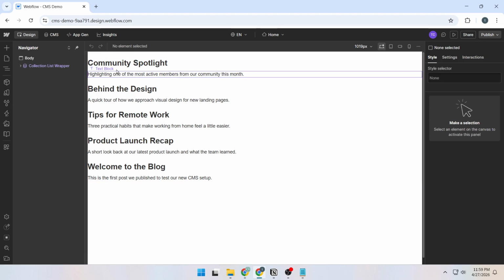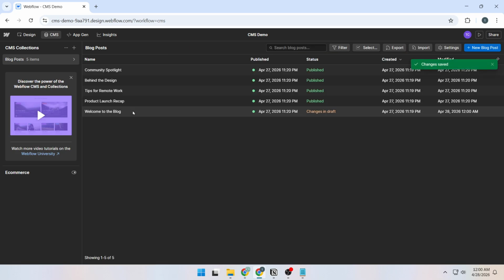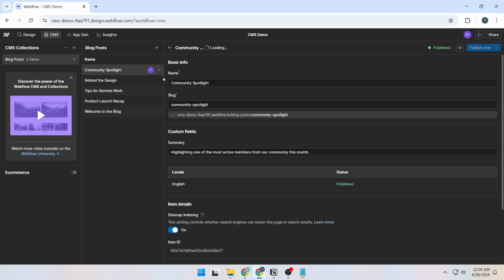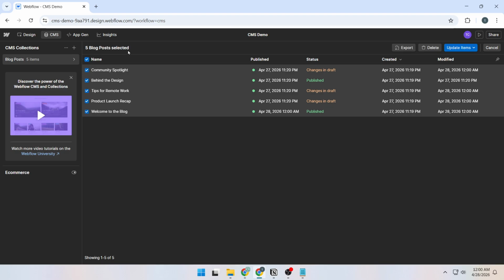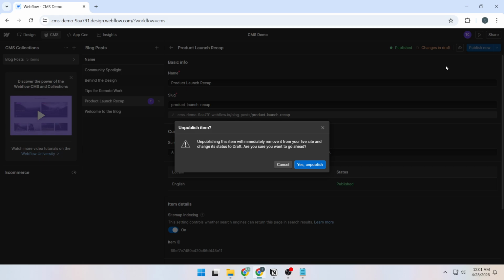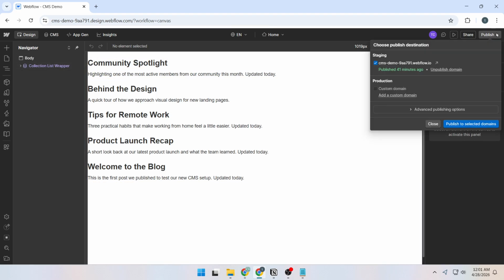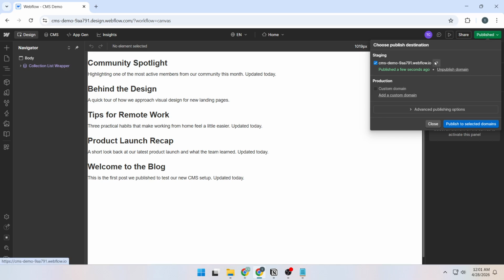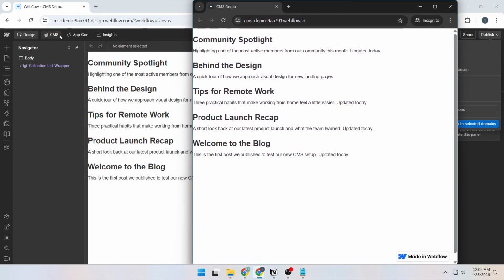How to Fix Webflow CMS Items Un-Publishing Themselves (2026 Latest Update)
You publish a CMS item in Webflow, everything looks fine, then hours later the item is missing from the live site or stuck back in staged changes. It's one of those frustrating quirks that makes you question whether you actually hit publish. This walkthrough shows the layered fixes, from a single item all the way up to a full site republish. By the end, you'll know how to get your collection items back in sync and confirm they're actually live.

Covered inside:
→ Opening a CMS collection and reading the Status column for stuck items
→ Editing the Summary field, letting autosave kick in, then hitting Publish now
→ Bulk publishing several staged items using Select and Update items
→ Using the chevron menu to Unpublish and republish items that look published but aren't
→ Republishing the whole site to the webflow.io domain from the Designer
→ Verifying the fix in an incognito window to bypass browser cache

Which fix usually does it for you, the per-item unpublish-republish trick or going straight to a full site republish? Curious what's worked on your projects.